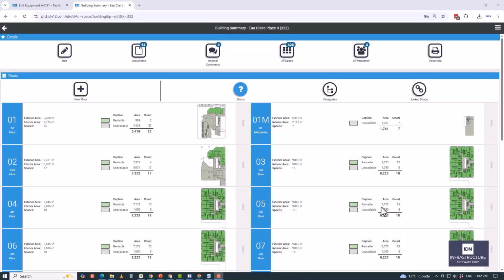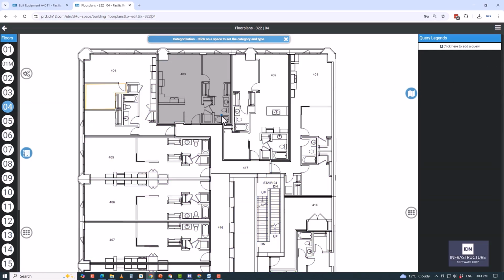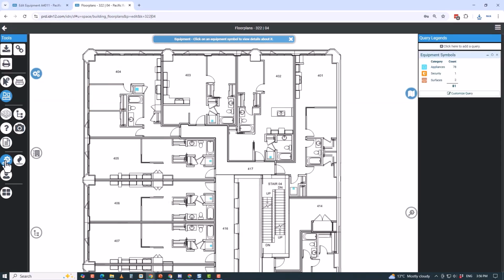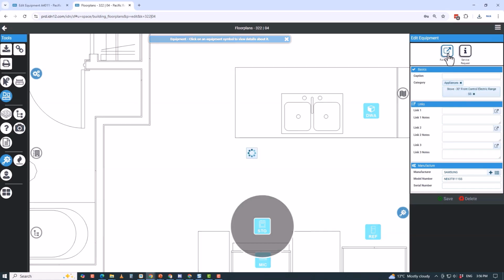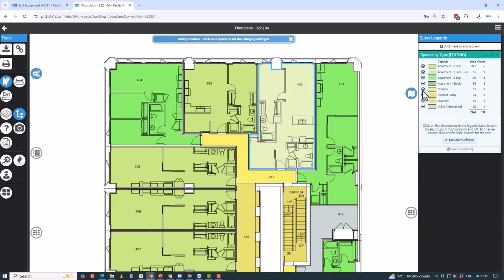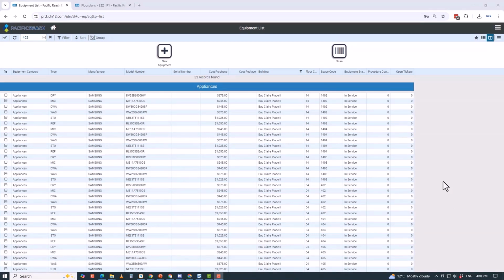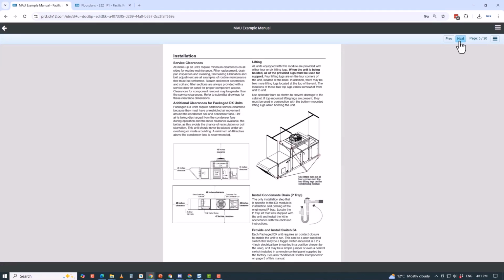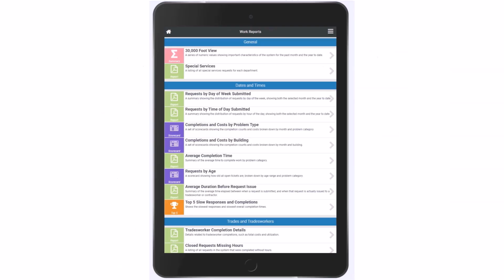Pacific Reach CMMIS Overview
How is the IDN CMMIS different from other CMMS systems?